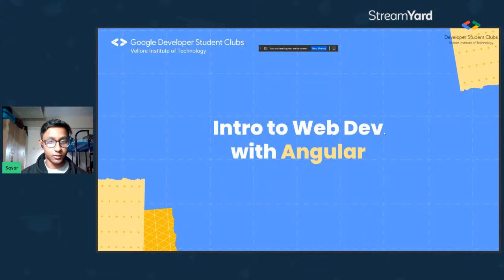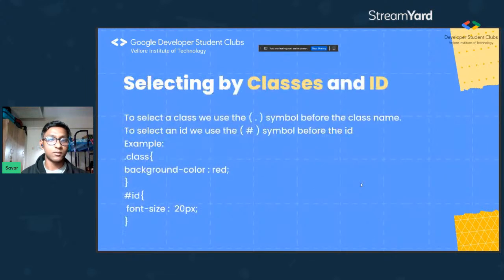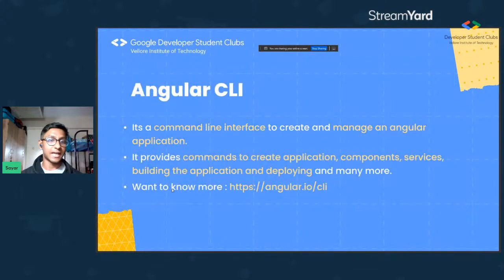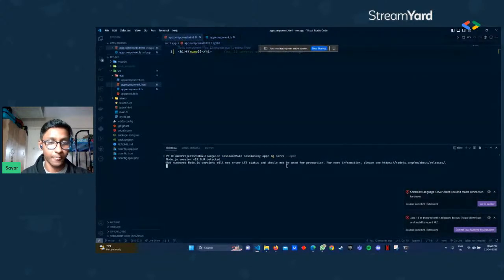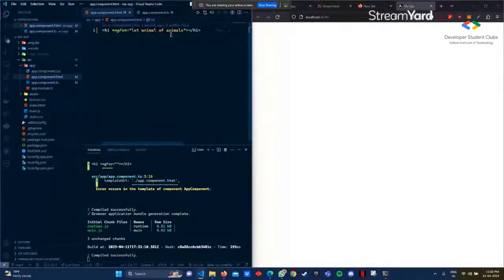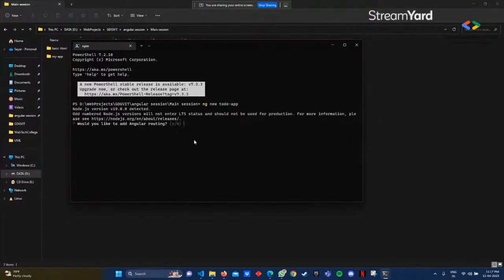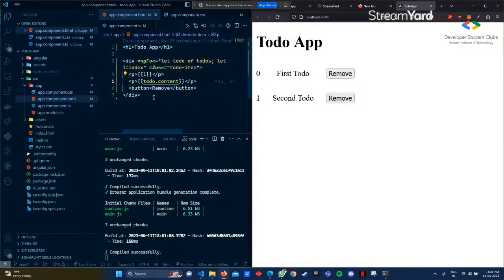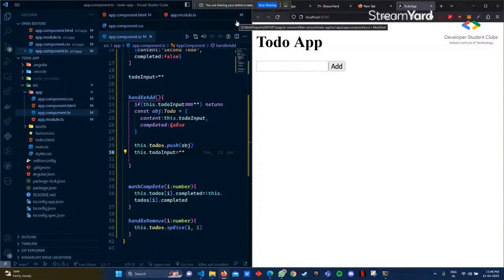Introduction to Web Development with Angular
The upcoming event will cover the fundamentals of Angular, a robust JavaScript framework used for developing dynamic web applications. The session will include an overview of the framework's essential features, as well as a guide on creating applications using Angular. Whether you're new to Angular or looking to brush up on your skills, this event is perfect for you. Join us to expand your knowledge and expertise in web development.